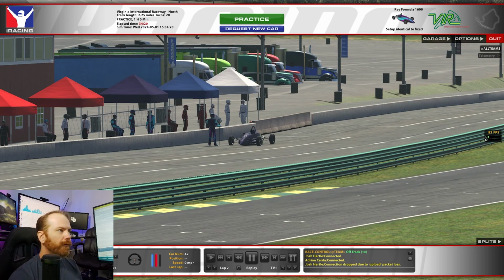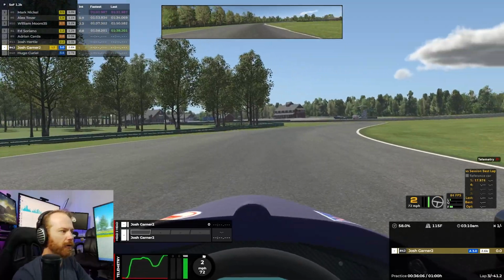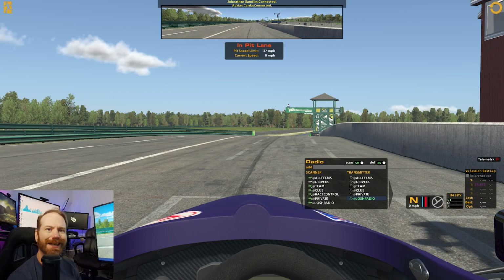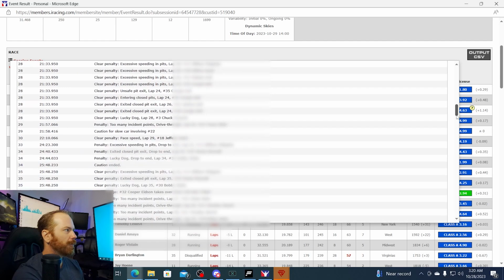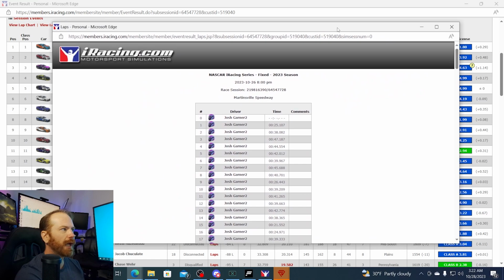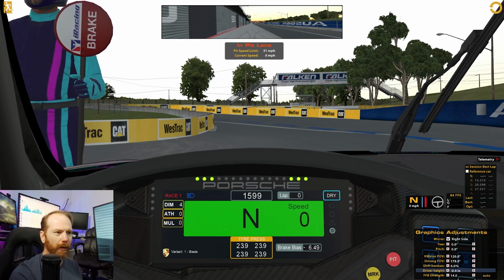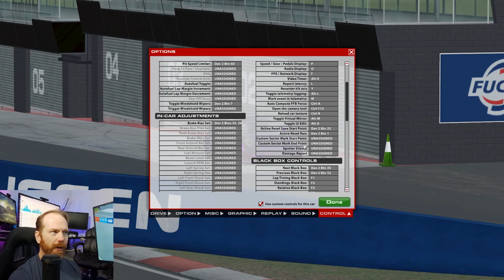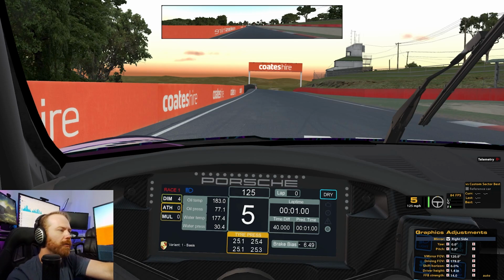5 Features You Didn't Know iRacing Has.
Welcome to our iRacing deep dive, where we uncover 5 hidden features that might just change the way you approach your sim racing experience! Whether you're a seasoned iRacing veteran or a newbie just getting started, these lesser-known features will add a whole new dimension to your virtual racing journey.

Join us as we uncover these hidden gems in iRacing and level up your sim racing skills. Whether you're a casual racer or aiming for the championship, these features will give you the edge you've been looking for. Let's make every lap count. 🏁🚗💨